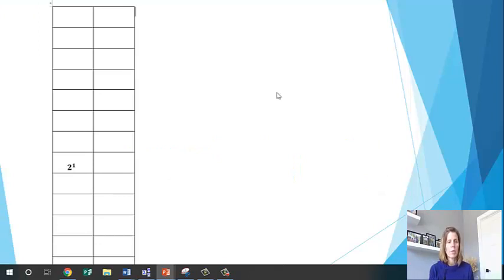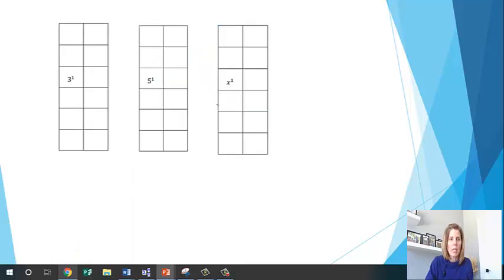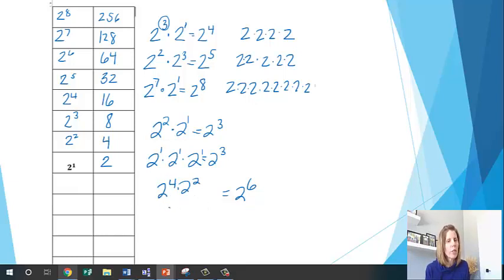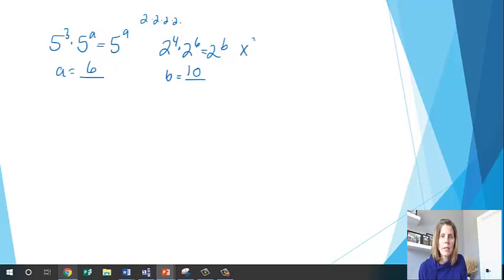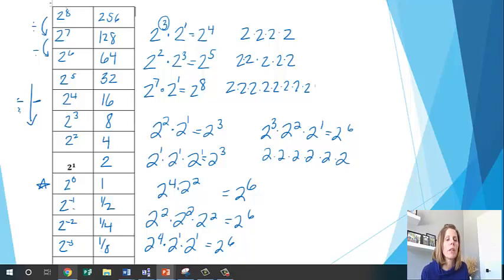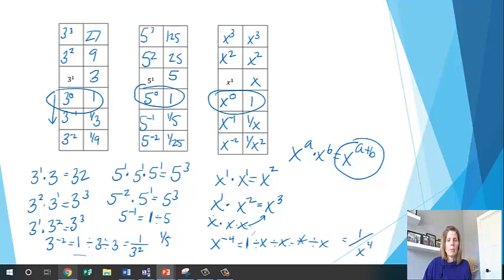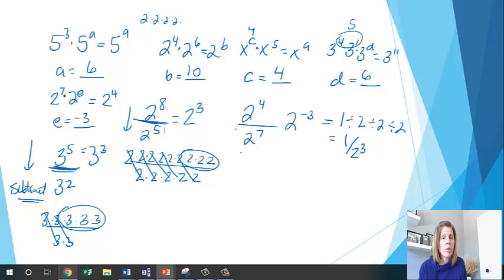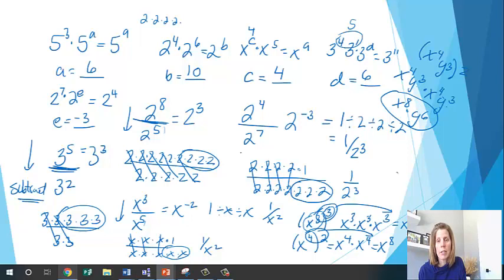Exponent rules part 1